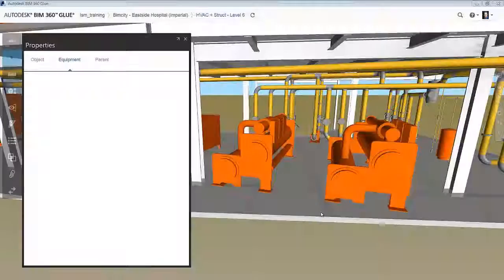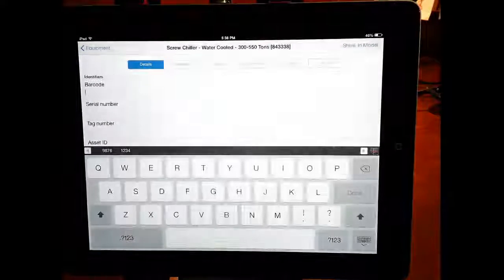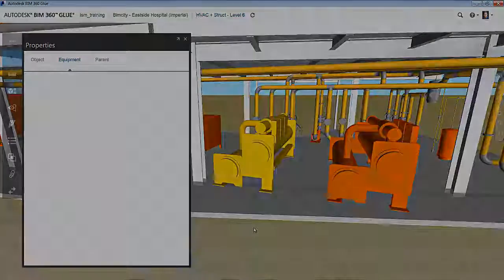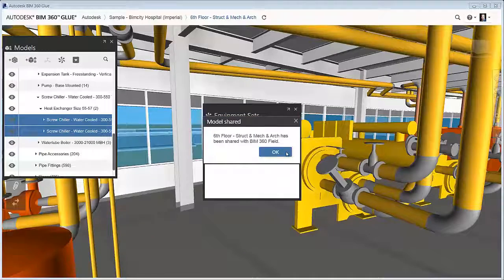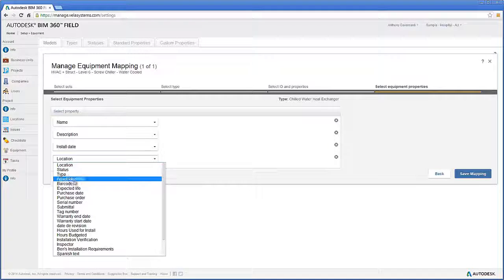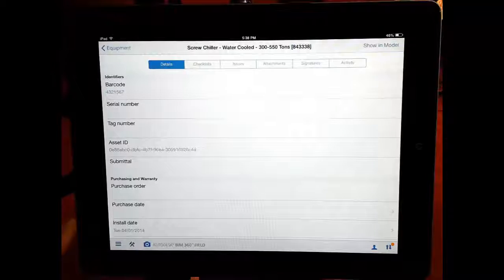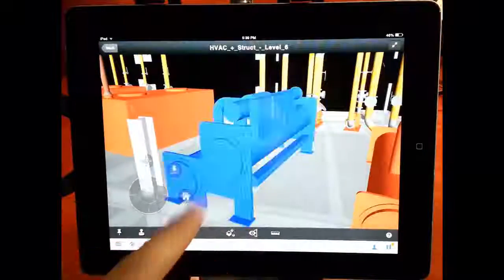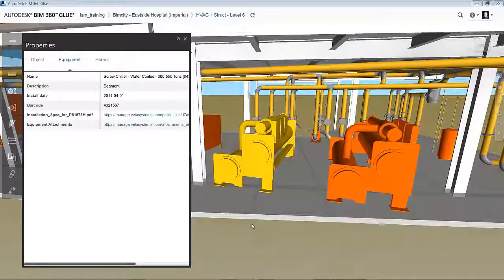Integrazione BIM 360 Glue – BIM 360 Field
Attraverso l’integrazione di Glue e Field è possibile gestire i dati degli oggetti del modello (come le specifiche tecniche) dalla fase di pre-costruzione a quella di esecuzione in cantiere.